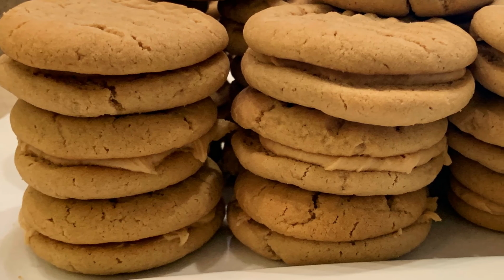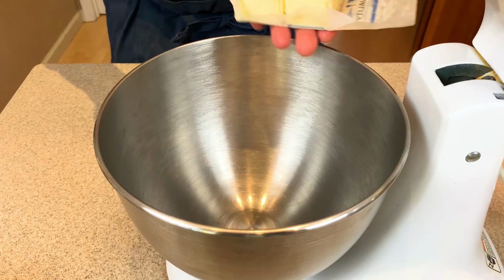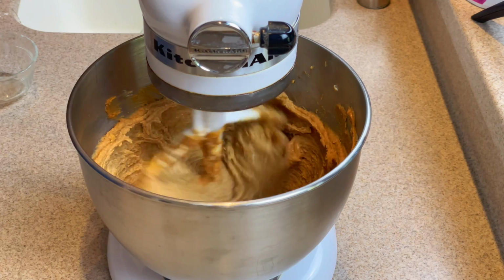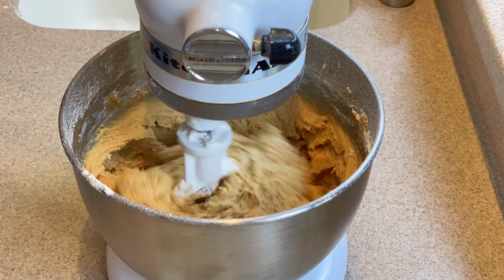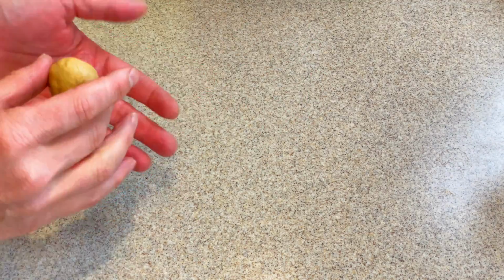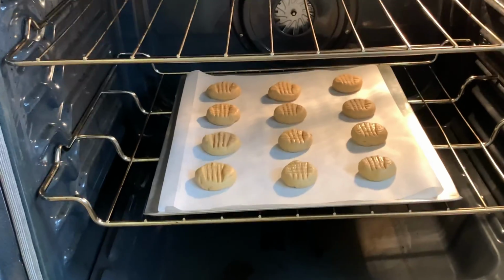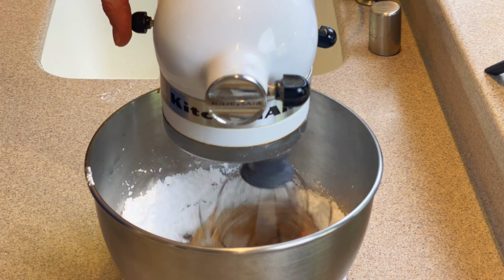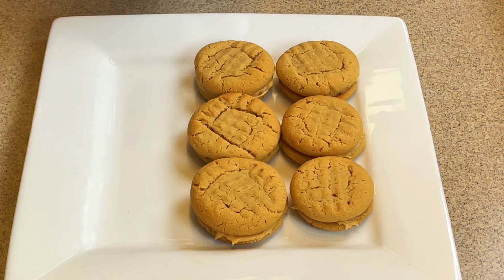Ultimate peanut butter cookies recipe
This blows other peanut butter cookies recipes away; I call it the ultimate peanut butter cookie recipe. This is where the peanut butter cookie meets the Oreo. It makes for a real treat for kids and adults alike and is perfect for parties.

Ingredients:
1 cup butter (softened)
1 cup peanut Butter
1 cup Brown Sugar
1 cup Granulated Sugar
1 tsp vanilla Extract
3 Eggs
3 cups Flour
2 tsp Baking Soda
1/4 tsp Salt

Filling:
3 cups Powdered Sugar
1/2 cup Peanut Butter
1 tsp Vanilla Extract
5-6 tbs Milk

Directions:
1. Pre-heat your oven to 375 degrees
2. In a large bowl or mixer, combine the butter, peanut butter, brown and granulated sugars and blend well.
3. Add the vanilla and then the eggs one at a time beating as you go until combined.
4. In a medium bowl add the flour, baking soda and salt and stir to combine.
5. Add the dry ingredients to the wet mixture and mix until well combined.
6. Shape the dough into 1" - 1 1/2" balls and place them on a baking sheet, then flatten slightly with a fork.
7. Bake for 7-9 mins and remove promptly and allow to cool
8. For the filling - In a large bowl or mixer combine the powdered sugar, peanut butter, vanilla and milk and mix until smooth.
9. Take a cookie and evenly spread the filling onto the back and then place another cookie on top to form a peanut butter cookie sandwich.

**Notes**
- dip the fork in flour before flattening the cookies to keep it from sticking
- I use parchment paper to quickly get them off of the hot baking sheet which allows them to cool quicker.